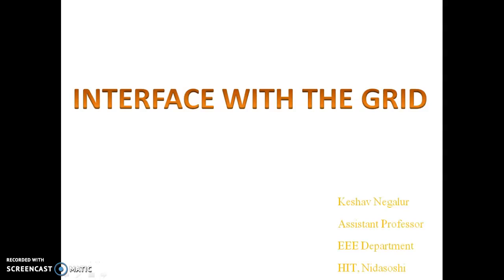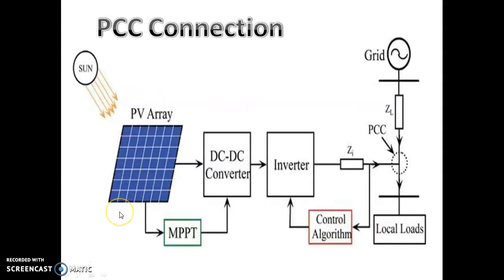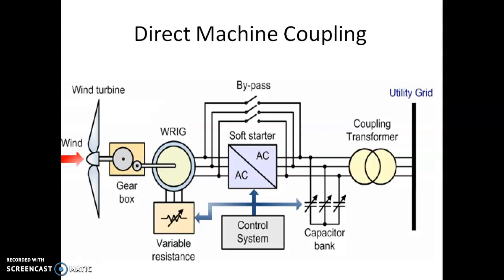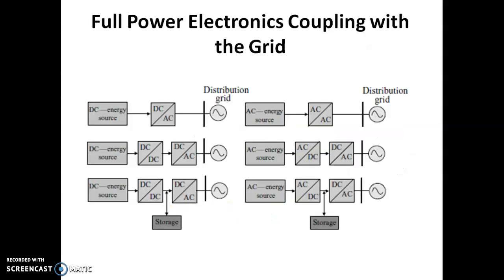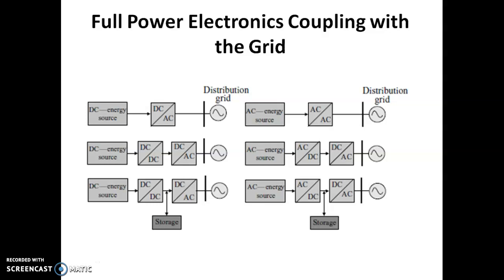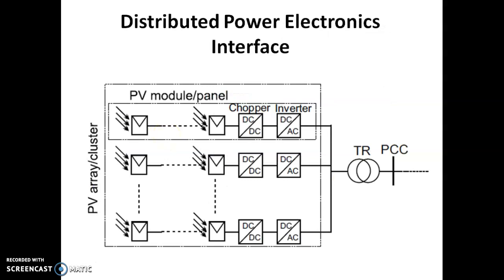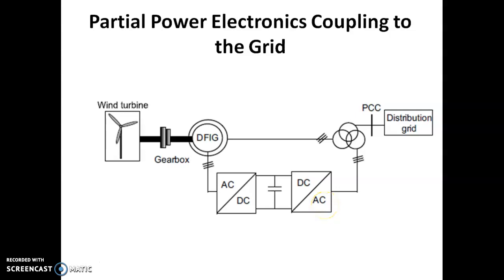Interface with the grid